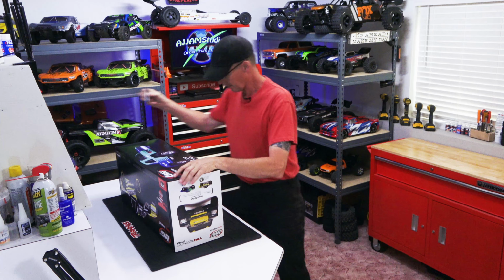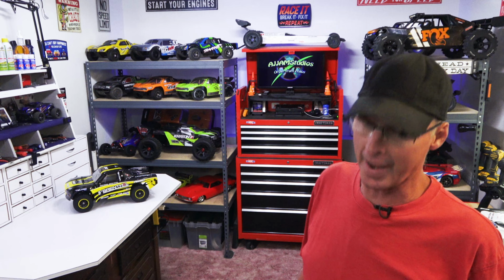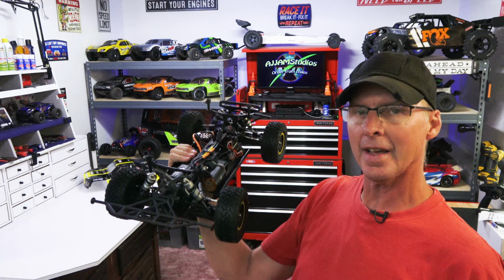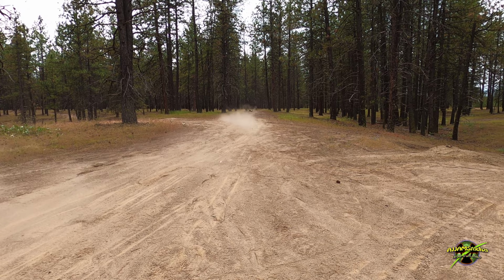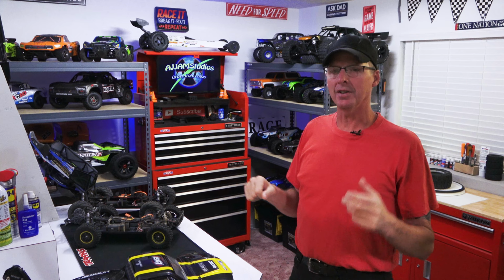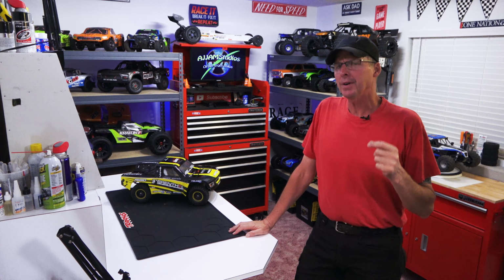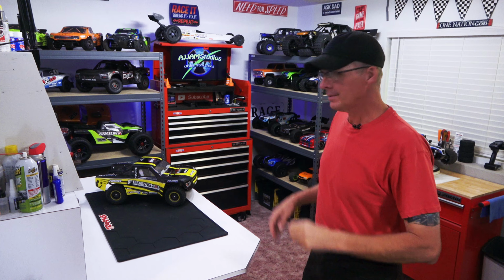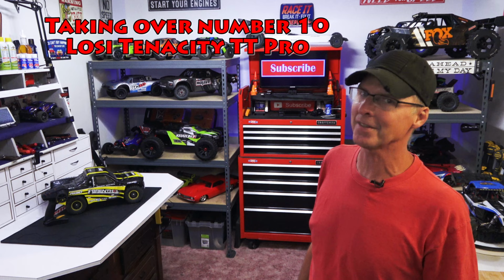Losi TT Pro Unboxing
In this video we unbox another short course truck, this this one from Losi, released back in 2020. Having that short course itch (in a bashing way) AJ has started collecting the Major RTR cars in that category, Losi, Arrma, Traxxas, Associated, Tekno. This latest addition is one AJ is really excited for. Having raced Losi you years, AJ can't wait to see how this one is designed and how it handles. Come along as AJ gets it out of the box, goes over the build, bashes it in our usual manner, and then gives our review at the end. Will it make the top ten? Our top ten is pretty diverse and hard to break into, so come check out this 2020 offering from Losi and see "Where it stacks up!"

 Got Happy, Papercut